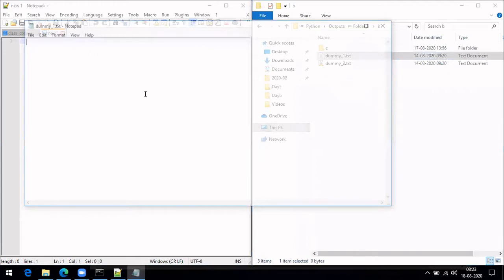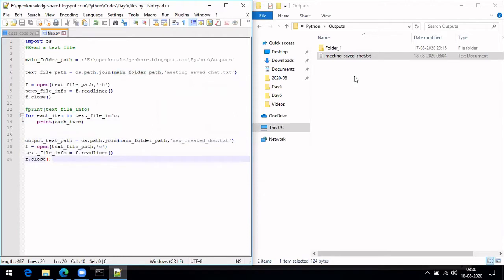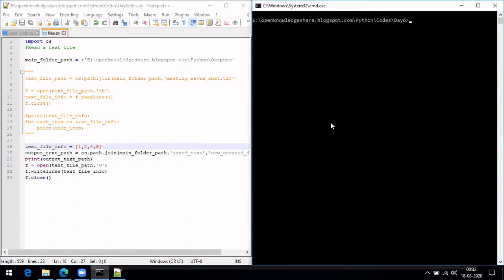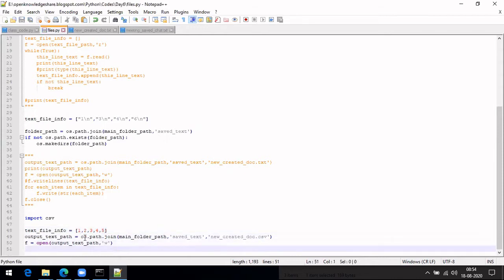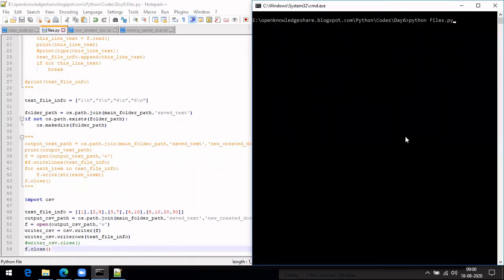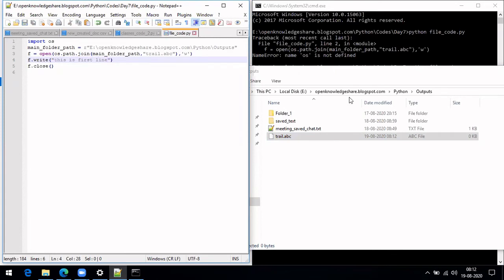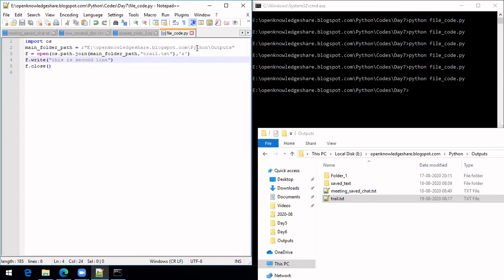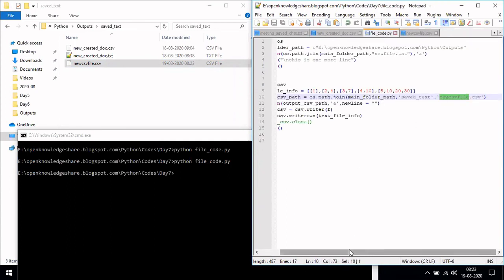Read Write Append File Contents using Python | Python for Data Science Tutorial | OpenKnowledgeShare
In this video, we explain how to access and modfiy file contents in Python. This includes
1. Reading text file in python
2. Writing to text file in python
3. Appending to text file in python
4. Reading csv file in python
5. Writing to csvt file in python
6. Appending to csv file in python
7. Saving to any type of file extension in python